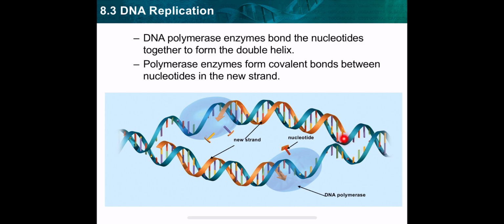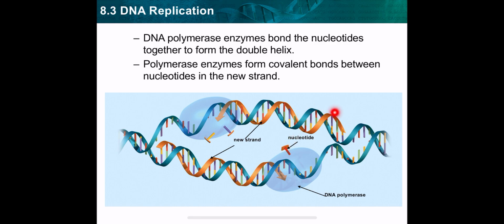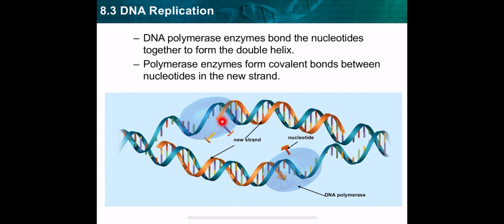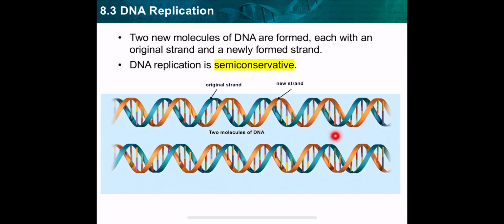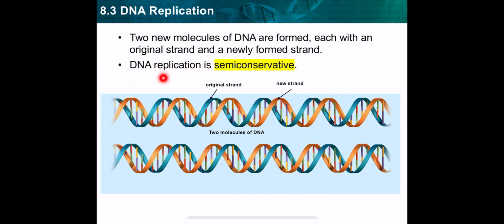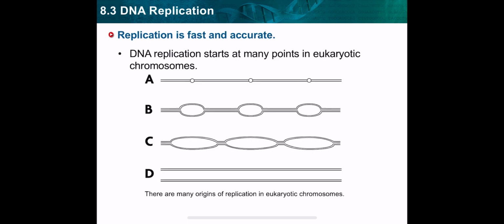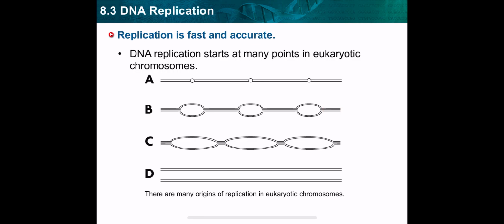8.3 DNA Replication (Part2)